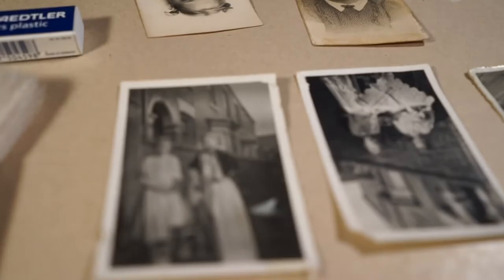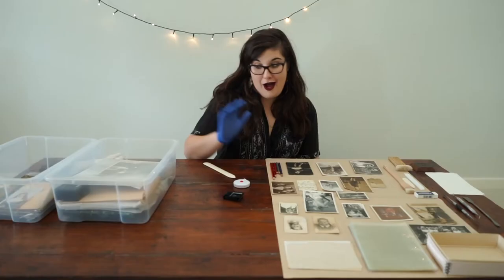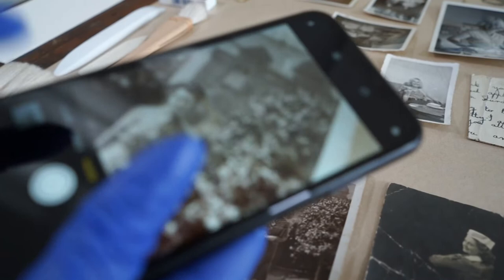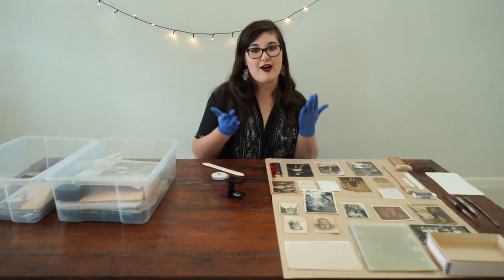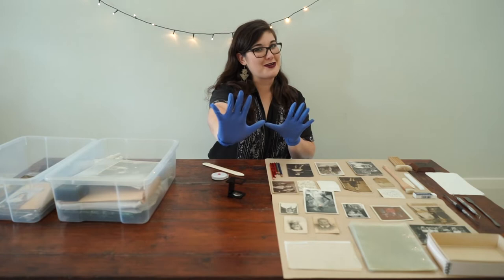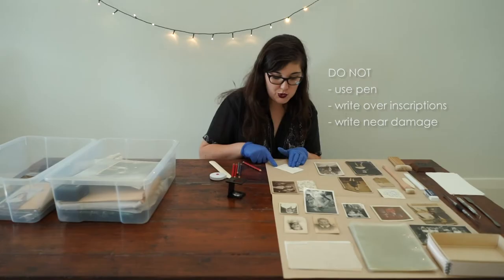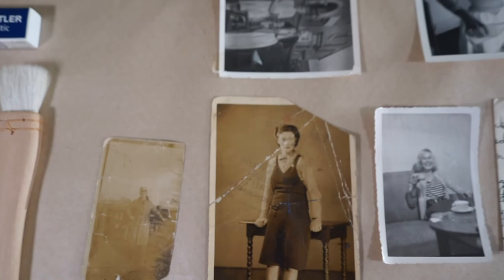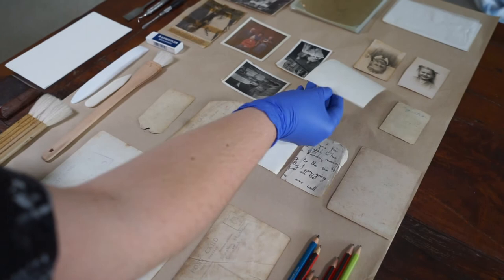How to Identify Your Family Photographs || How to care for your Family Photographs Part 2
Have you ever wondered what the best way to identify your treasured family photographs is? Do you have some old photographs you don’t know what to do with? Join me in my second video as I delve in to a box of my family's photos and show you my top tips on how to identify old photos.

Check out How to Handle Your Family Photographs || How to care for your Family Photographs Part 1

This is the second part of a series titled 'Five Things to do with your Family Photographs to make them last'. We all have family treasures and heirlooms we want to care for and I'm here to help.

|| Resources ||
Need a conservator? Every country has private conservators that can treat your treasures. In Australia we have the Australian Institute for the Conservation of Cultural Material. Most countries have an equivalent.

|| Links ||
Find out more about how to care for and handle your family treasures!
Check out this great video by the State Library of Queensland on How to care for your family collection
Identifying Photographic Material in the Preservation Self Assessment Program by the University of Illinois: